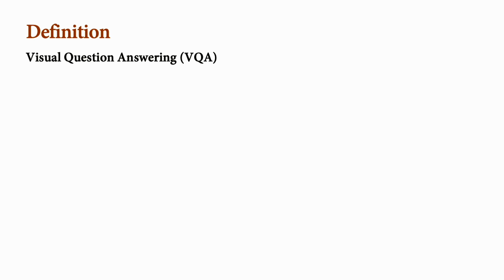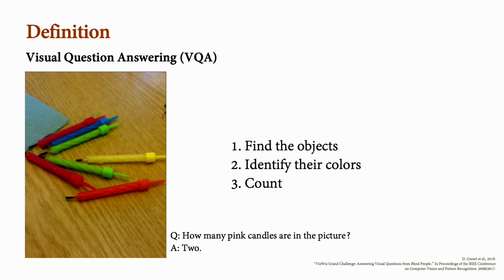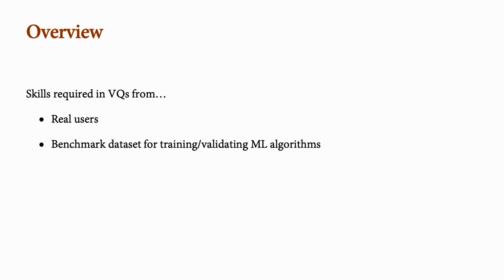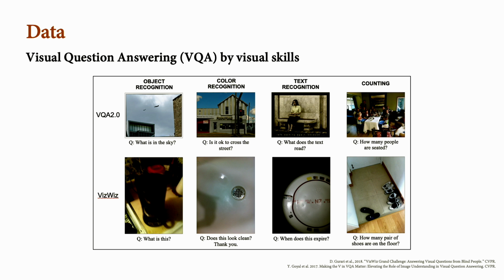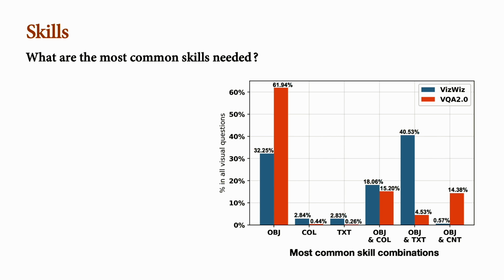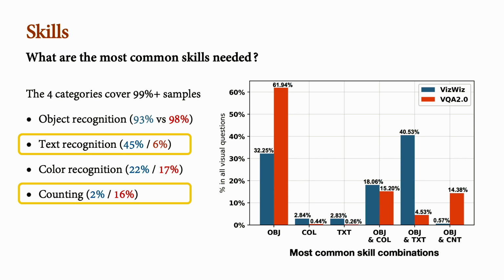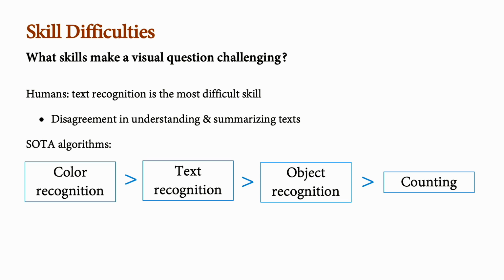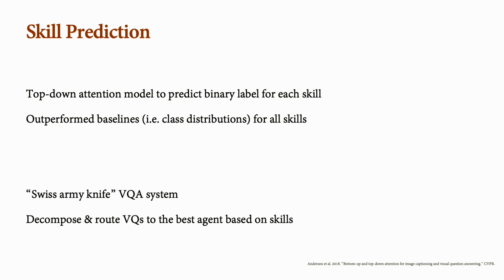Vision Skills Needed to Answer Visual Questions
Xiaoyu Zeng (The University of Texas at Austin); Yanan Wang (The University of Texas at Austin); Tai-Yin Chiu (University of Texas at Austin); Nilavra Bhattacharya (University of Texas at Austin); Danna Gurari (University of Texas at Austin)

Session: Human-AI Collaboration / Images in AI

Abstract
The task of answering questions about images has garnered attention as a practical service for assisting populations with visual impairments as well as a visual Turing test for the artificial intelligence community. Our first aim is to identify the common vision skills needed for both scenarios. To do so, we analyze the need for four vision skills—object recognition, text recognition, color recognition, and counting—on over 27,000 visual questions from two datasets representing both scenarios. We next quantify the difficulty of these skills for both humans and computers on both datasets. Finally, we propose a novel task of predicting what vision skills are needed to answer a question about an image. Our results reveal (mis)matches between aims of real users of such services and the focus of the AI community. We conclude with a discussion about future directions for addressing the visual question answering task.